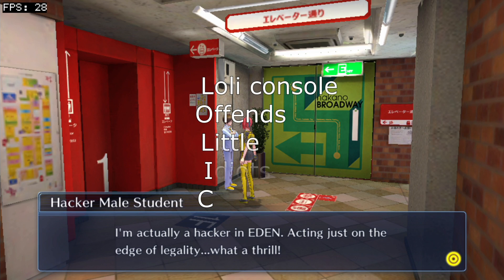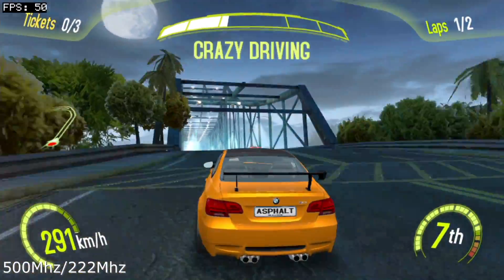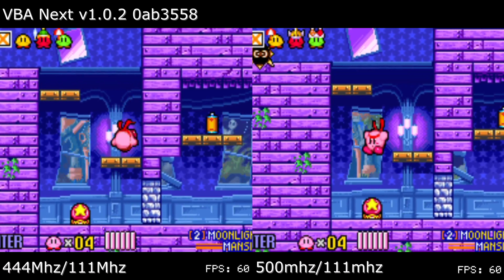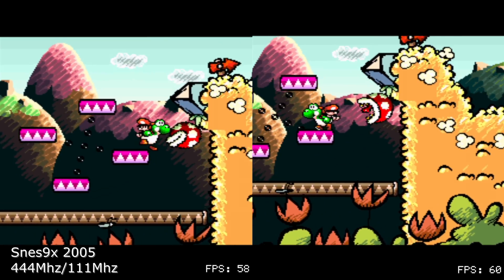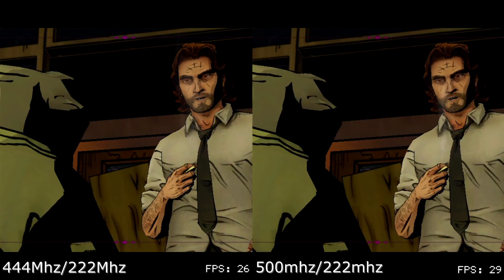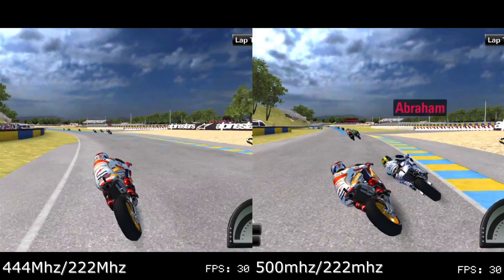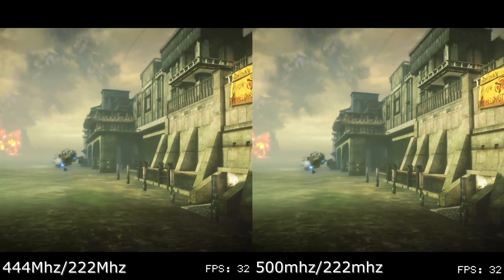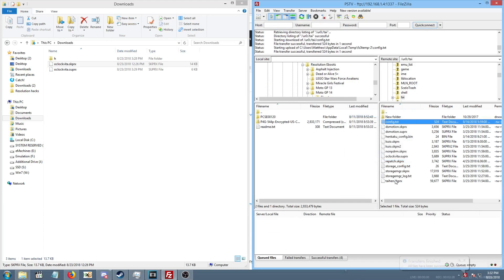Overclocking the Vita's CPU - 500Mhz Clock Performance Analysis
For the first time, the Vita sees an actual overclock! I'm here to answer what can be gotten out of it and what should not be expected going in.

5:53 Tutorial

GAMES LIST (in order of appearance):

Uncharted: Golden Abyss
Virtua Tennis 4
Digimon Story Cyber Sleuth
Tekken x Street Fighter
Konosuba Attack of the Destroyer
Unit 13
Call of Duty Black Ops: Declassified
Digimon World Next 0rder
Asphalt Injection
Dungeons and Dragons Shadows of Mysteria
Assassin's Creed III: Liberation
Tempo
Super Castlevania IV
Kirby and the Amazing Mirror
Advance Wars
Mega Man X
Yoshi's Island
Dead or Alive 5
The Wolf Amoung Us
Borderlands 2
MotoGP 14
Killzone Mercenary
Atelier Sophie: Alchemist of the Mysterious Book
Oddworld Strangers Wrath HD

The footage was recorded on a PSTV using a Razer Ripsaw and a ViewHD 2-Port HDMI Mini Splitter.